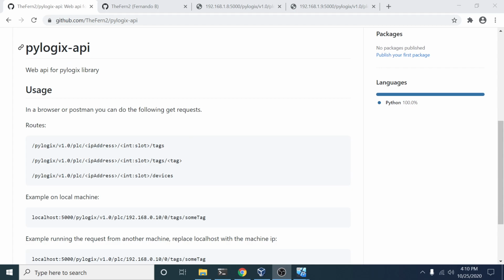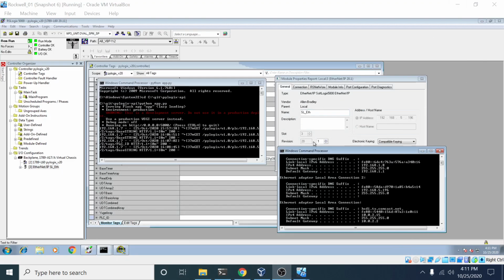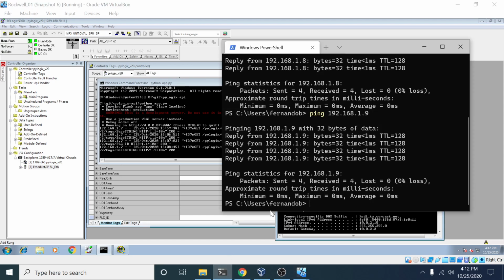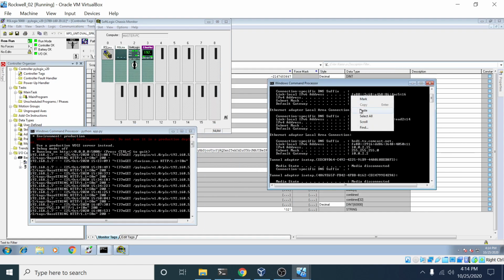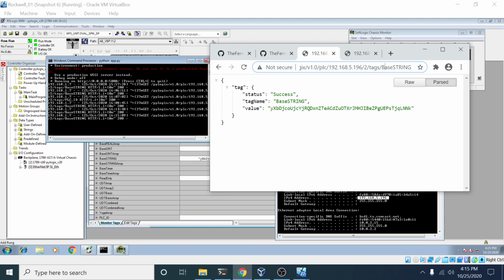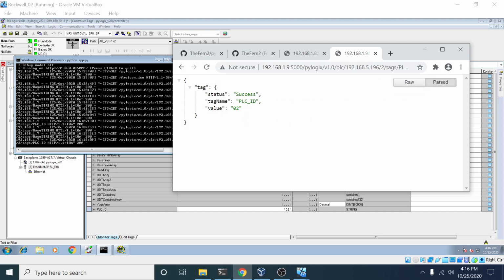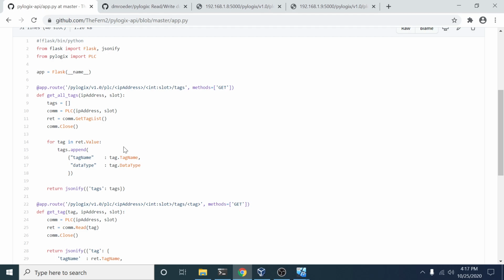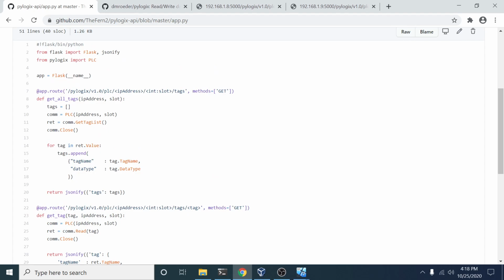Pylogix-Api Demo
This is a quick demo on a small web api I wrote for pylogix. Just to show the possibilities of getting plc data through a web server.